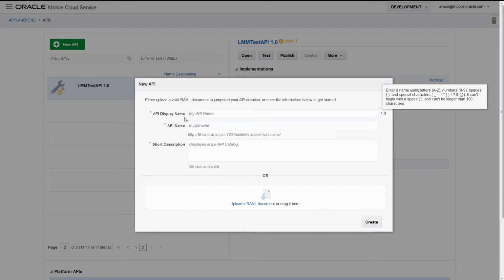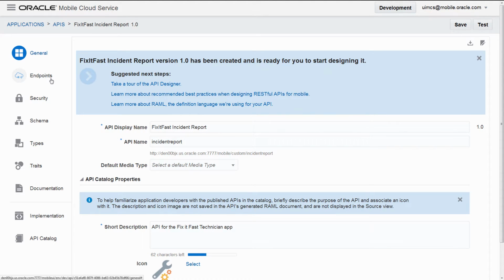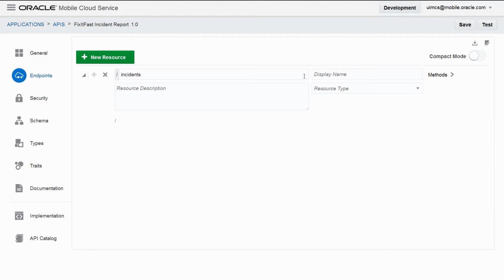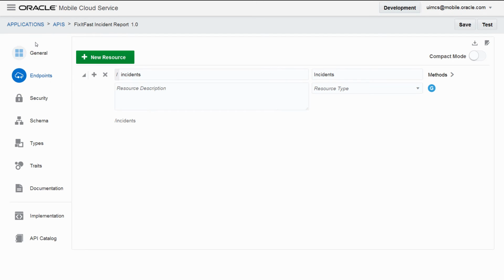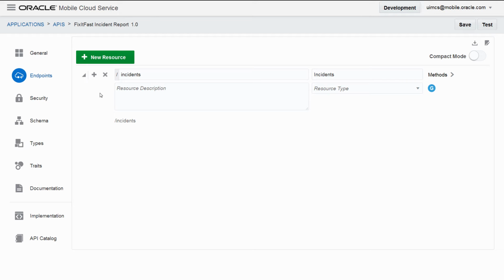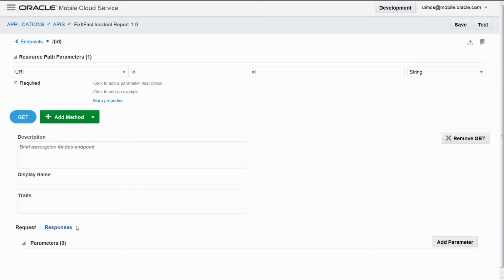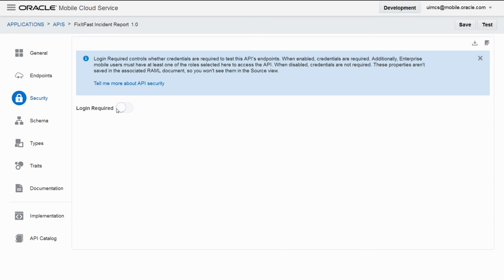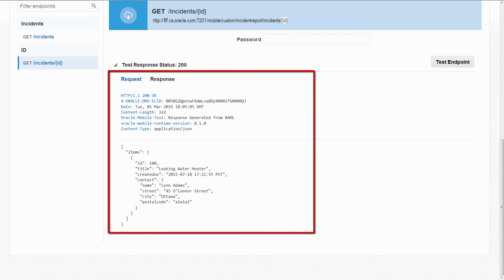Mobile Cloud Service: Take a Tour of the API Designer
Find out how to use the API Designer to design well-crafted APIs for use with Mobile Cloud Service.